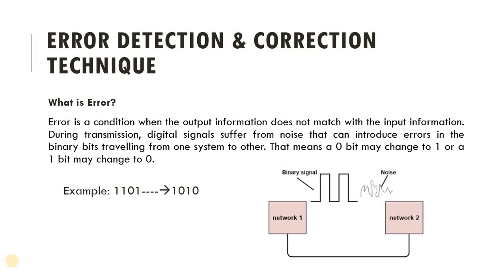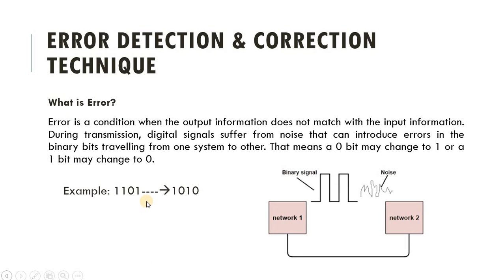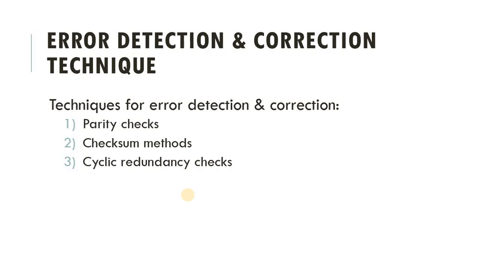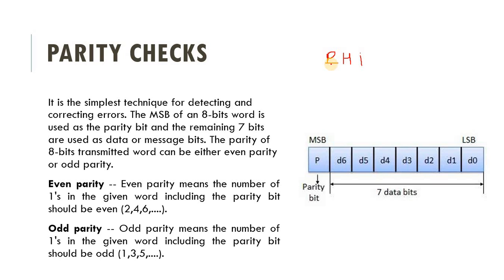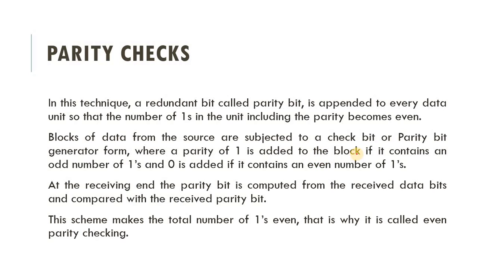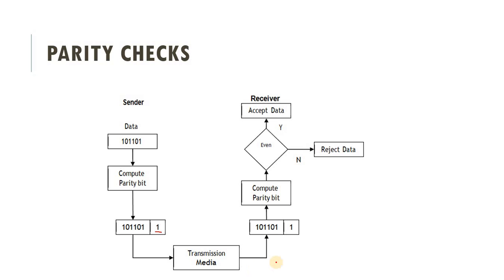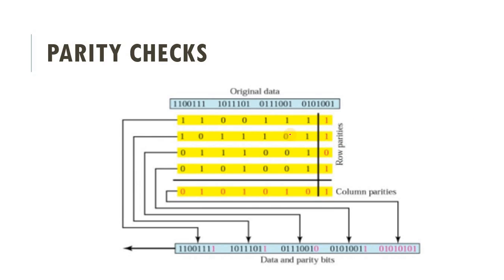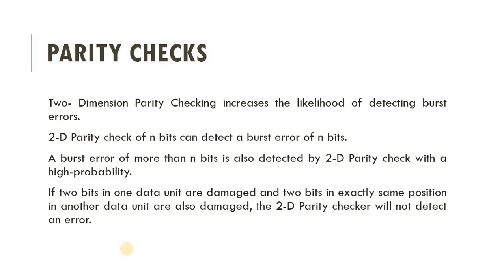Error detection and Correction techniques